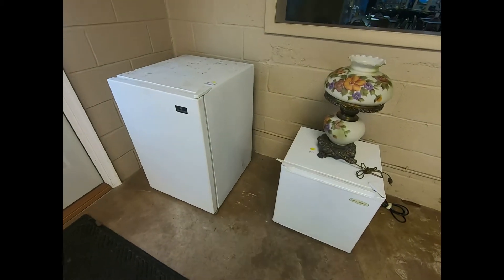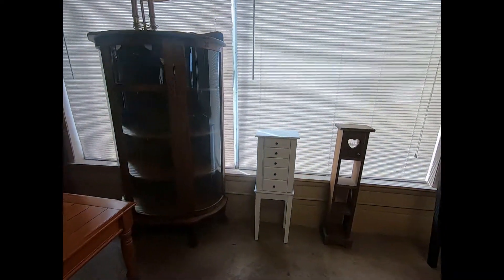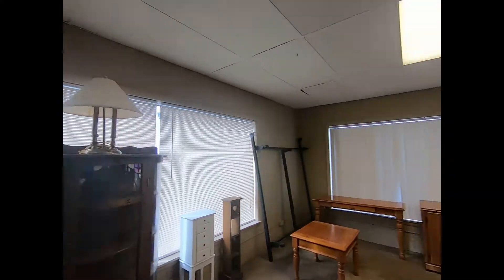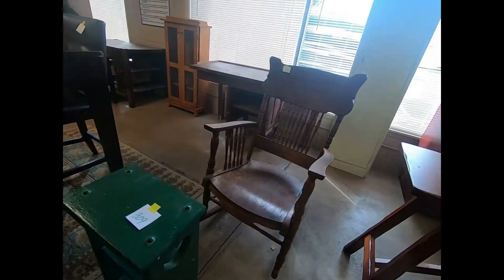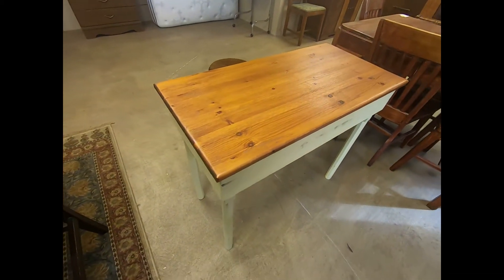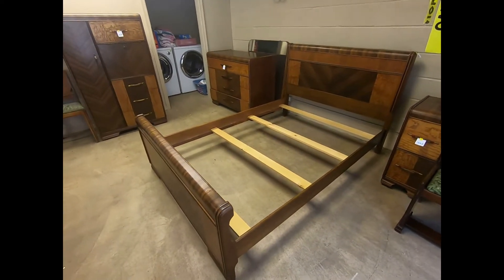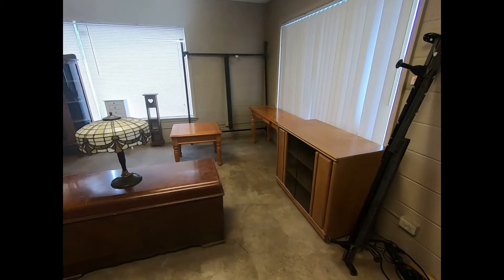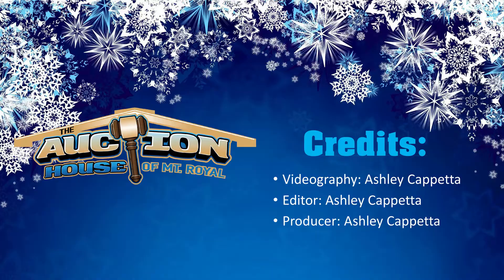Furniture Hall Preview - Friday, November 22, 2019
Here is the single preview video of the Furniture for our upcoming 11/22/19 Auction.

Auction Starts at noon
Field - 12:00 PM
Box Lots - 2:30 PM
Main Hall- 4:30 pm
Coins & Jewelry - 5:30 pm
Porch - Cancelled
Furniture- 8:30 pm
6421 Carlisle Rd. Dover, PA 17315

Auctioneer License's # Ron Snell: AU006054